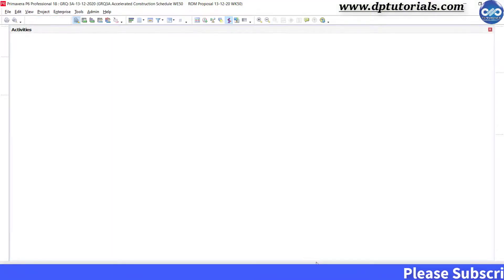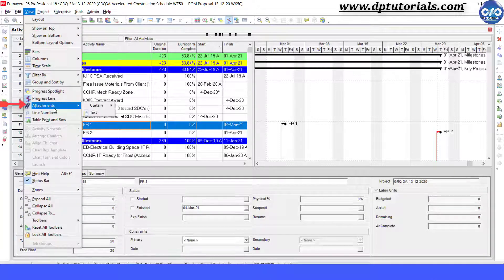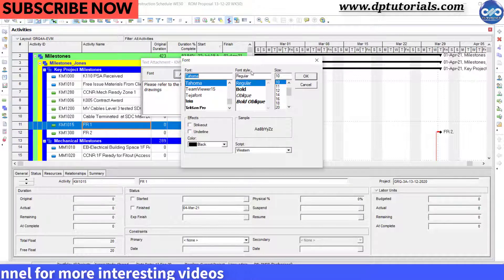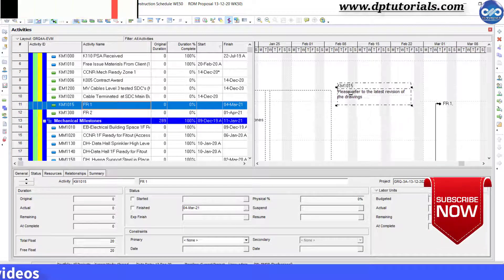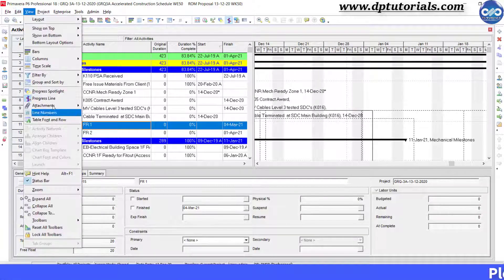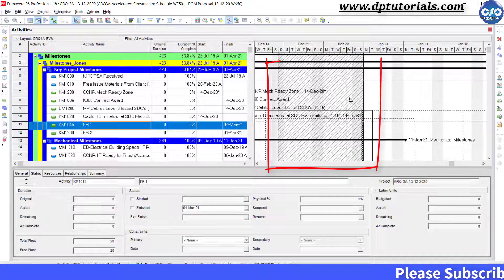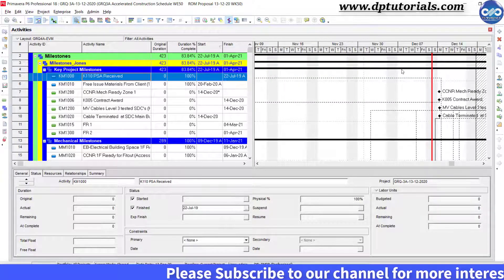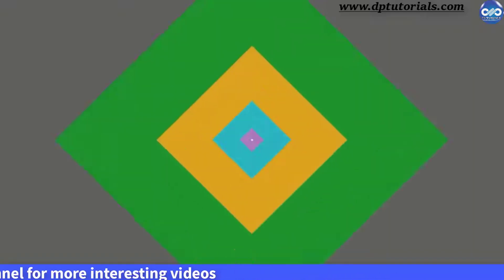Gantt Chart Attachments In Primavera P6 || Text & Curtains in Primavera P6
In the last tutorial, we have seen the Assigning Notebook labels to PRIMAVERA P6 Gantt Chart Bars.

Now, in this tutorial let us see the simpler way to add attachments to the Gantt chart.

This is my sample schedule.

Suppose we want to add more details to the activity FR1 on the Gantt chart.

First we need to select the activity FR1, and go to View in the menu bar and go to attachments and click on Text. You will see a pop up which is a text attachment dialog box also displaying the activity Id of the activity that we have selected.